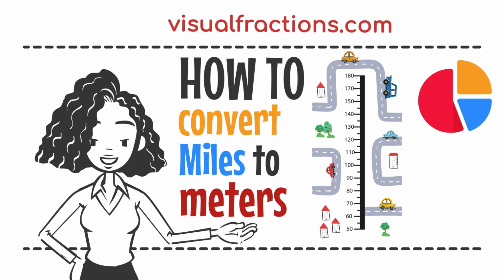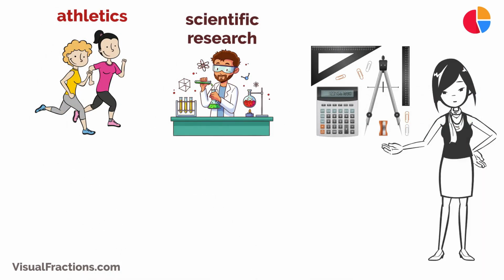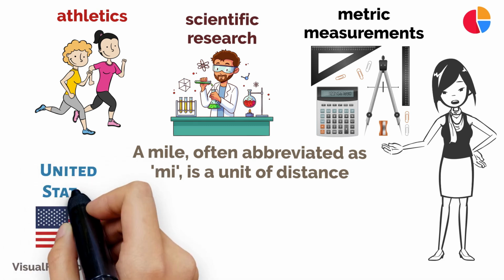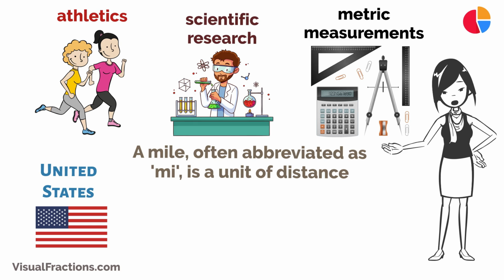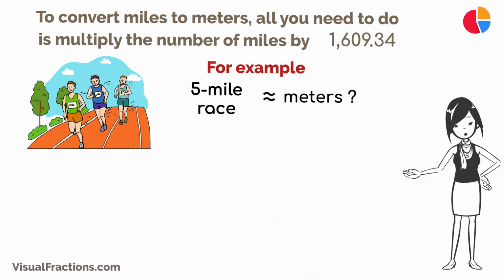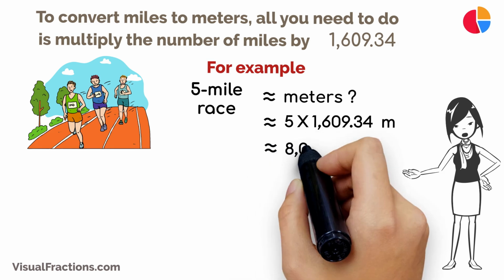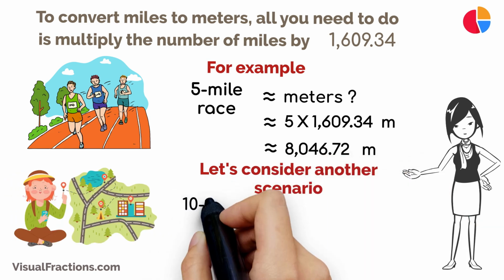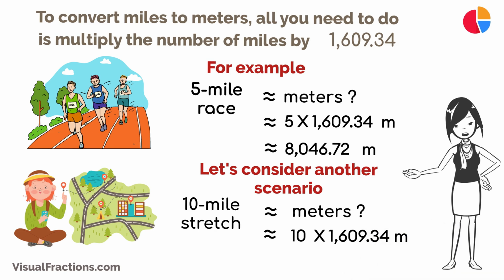Converting Miles (mi) to Meters (m): A Step-by-Step Tutorial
Ready to convert miles (mi) to meters (m)? Explore the easy process in this tutorial Whether you're planning a trip abroad or need to work with different units of distance, this video will guide you through the steps of converting mi to m effortlessly.

📚 Helpful Resources:
Mile to Meter Converter: For specific mile to meter conversions, use this precise and efficient tool – perfect for quick and accurate conversions.
to access a variety of unit conversion tools, enhancing your ability to handle different measurement conversions with ease.

Discover more helpful tutorials and resources on unit conversions and various measurement tips